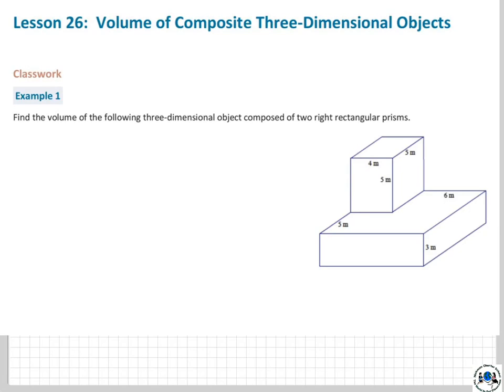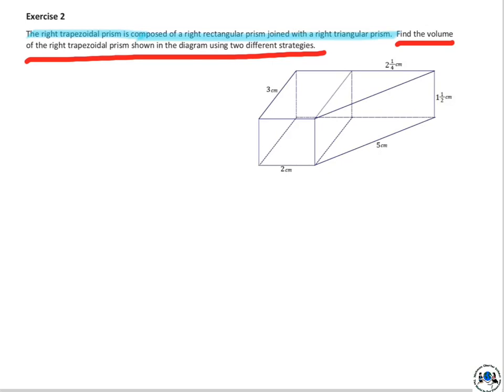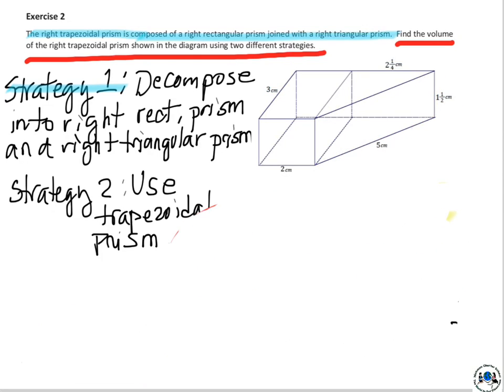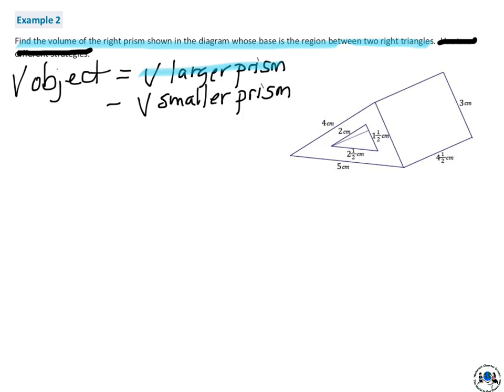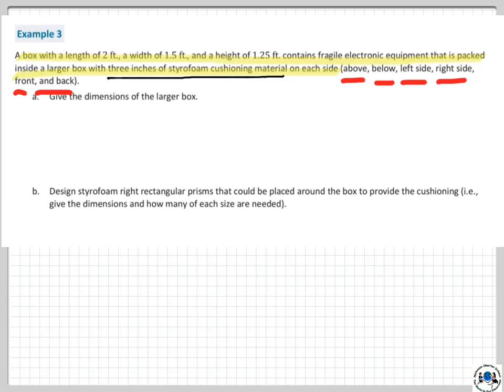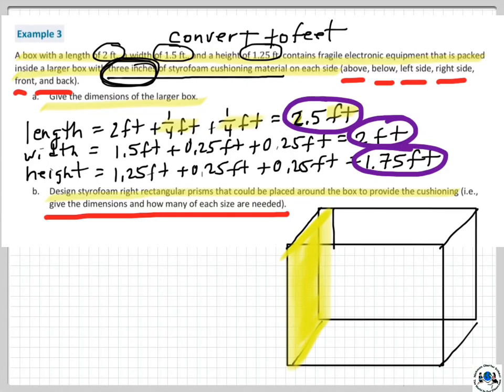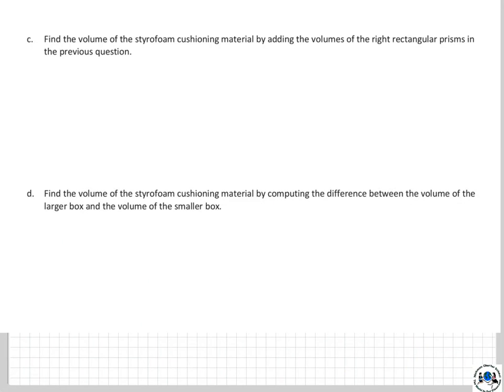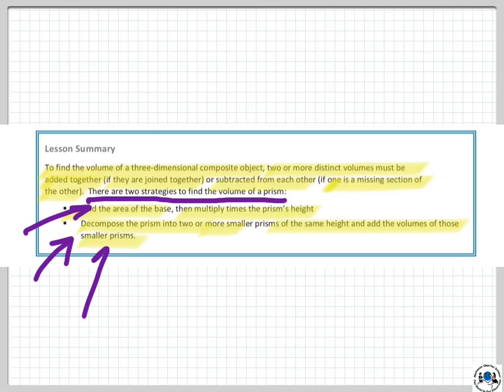Module Six, Lesson 26